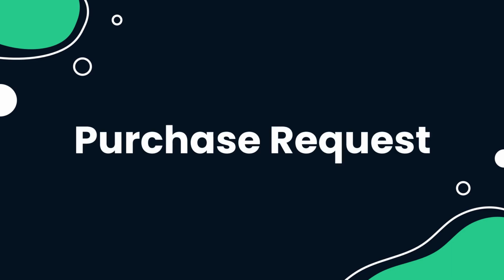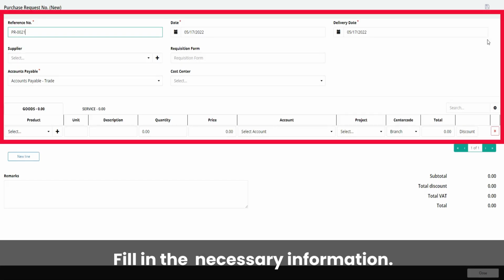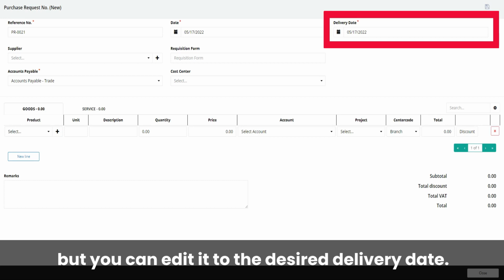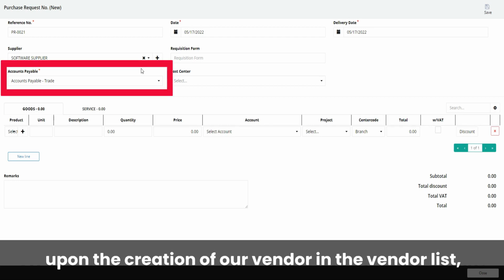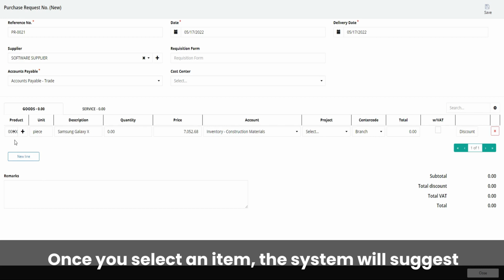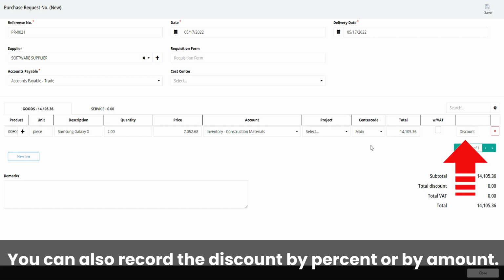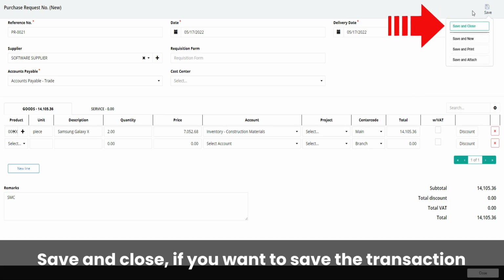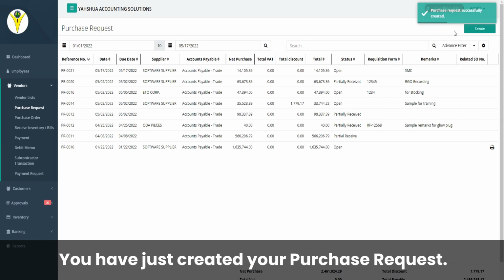Purchase Request - Yahshua Books Tutorial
Do you want an item included in the purchase order? This is how you do it.